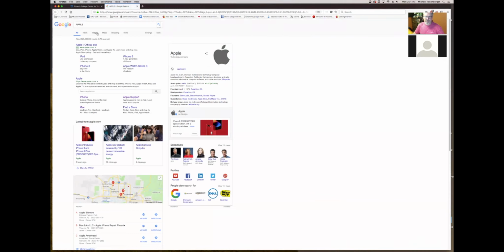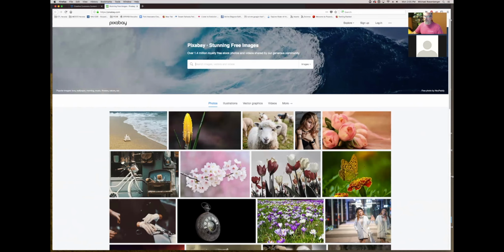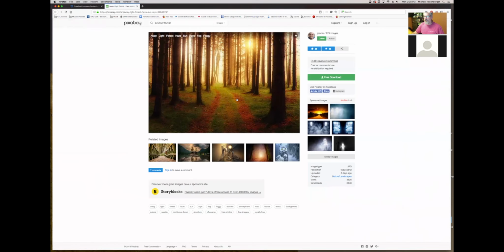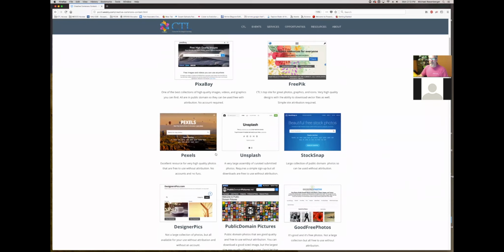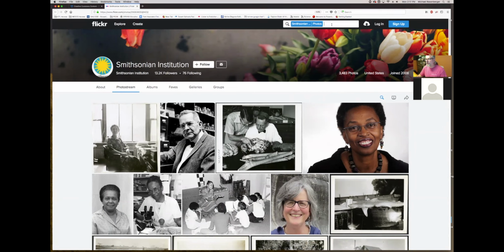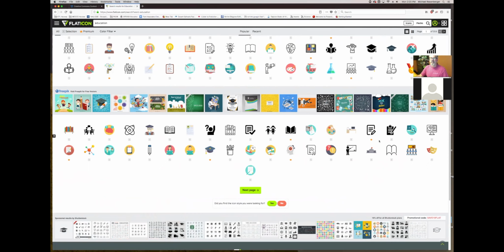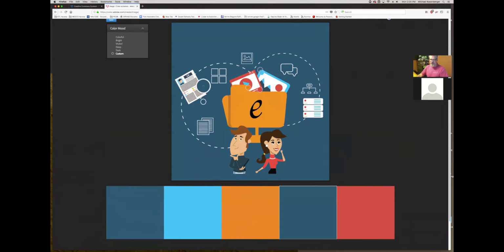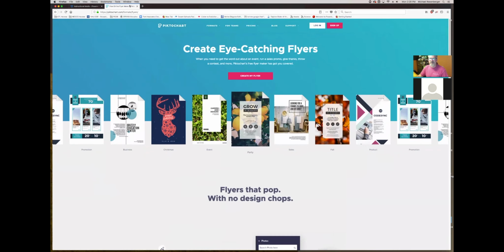Hacks & Happenings - Free design images and resources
n this session, we  dive into leveraging quiz questions in unique ways to help you really reveal what students know.